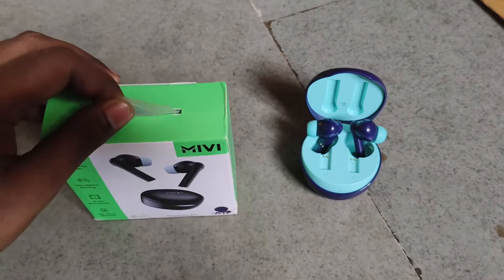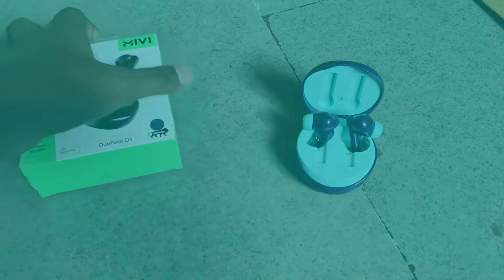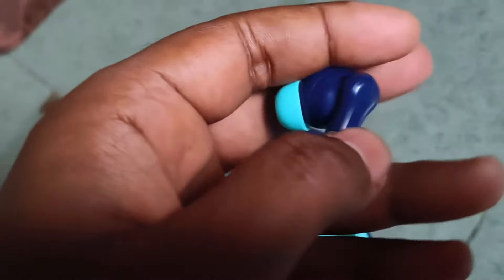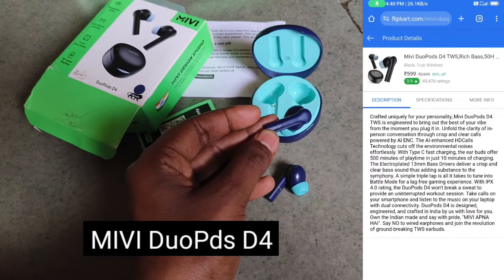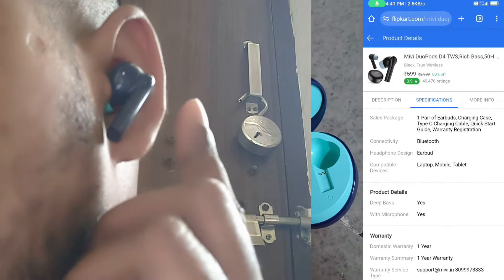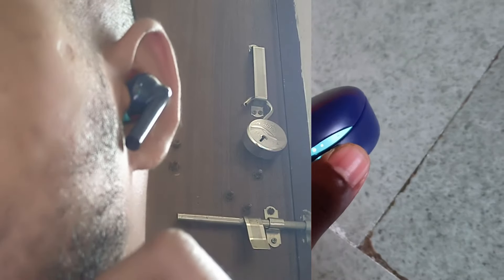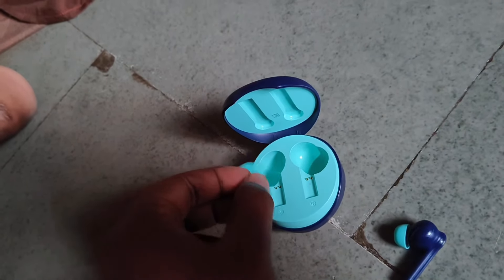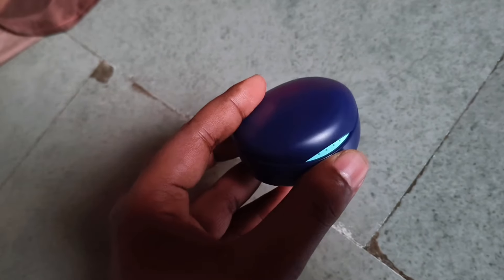Honestly Reviewed The Best Earbuds in affordable price / MIVI DuoPods D4 wireless earphone under RS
In this video I honestly Reviewed The Earbuds, MIVI DuoPods D4 model. I have talked about the battery life, the sound quality, the functions, design, base , microphone quality and many more. So let's watch and know which one is the best Earbuds under the price range 1000Rs or 500 Rs.